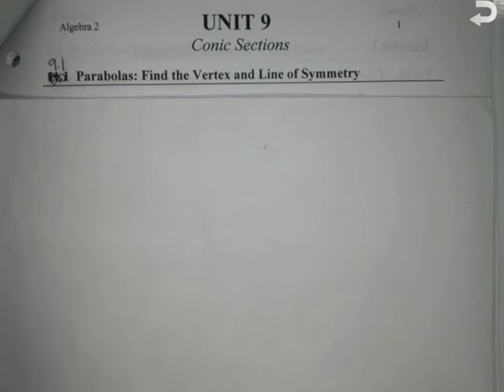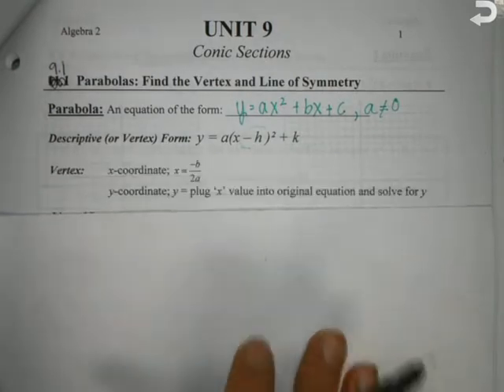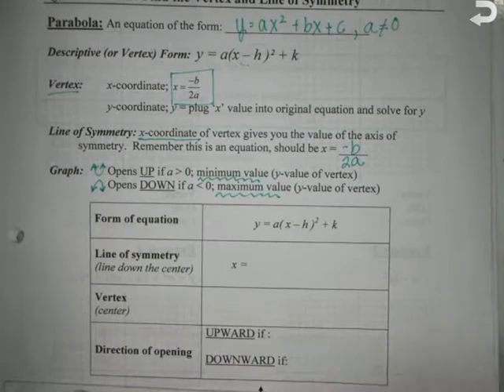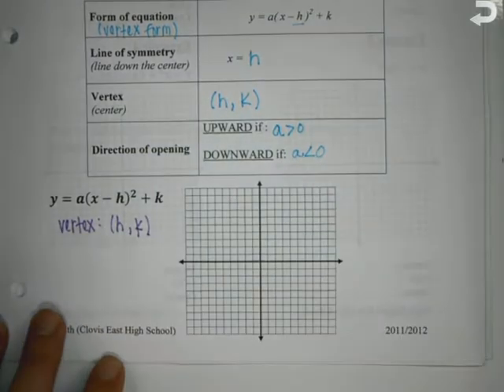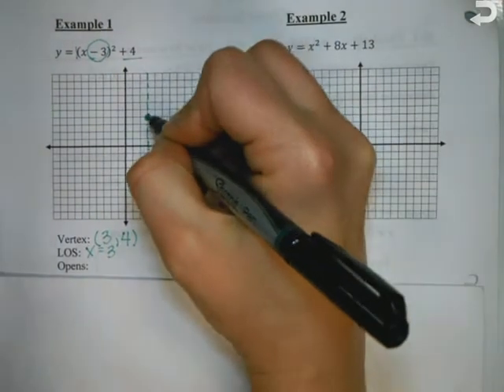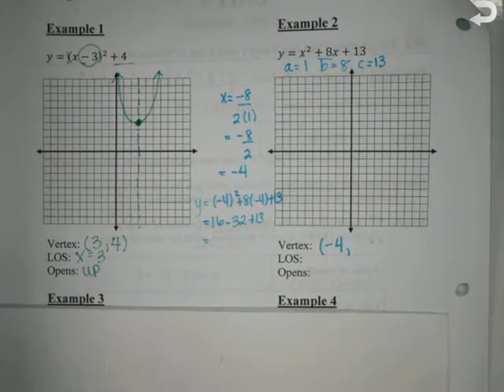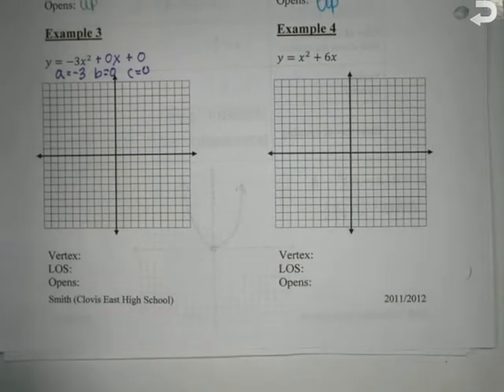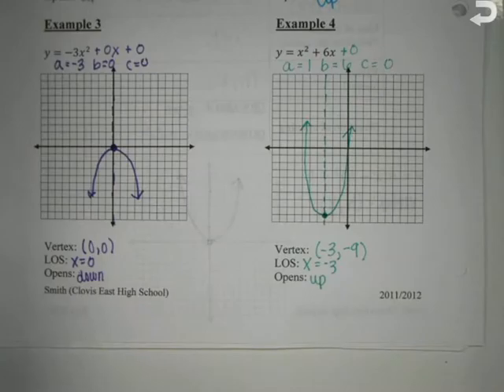Alg 2 9.1 Notes